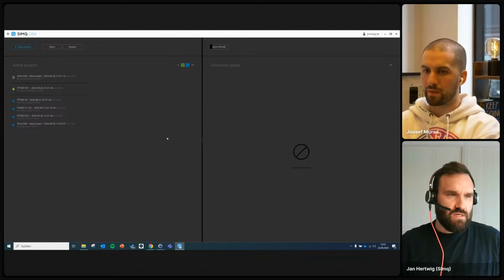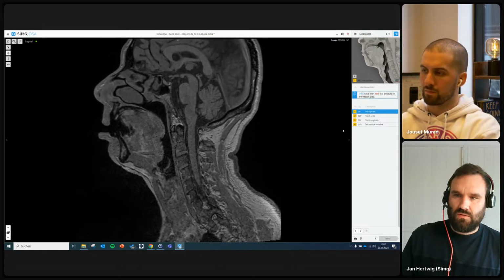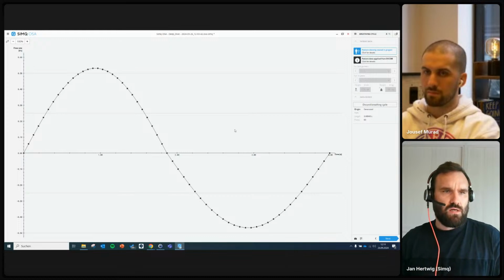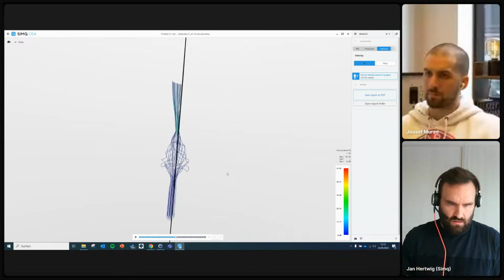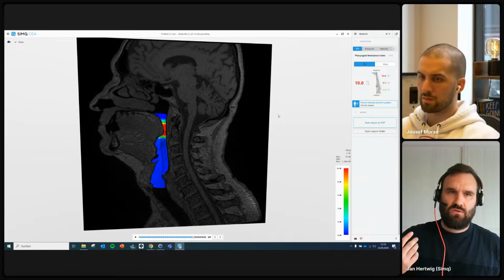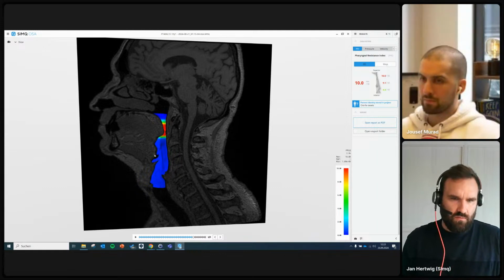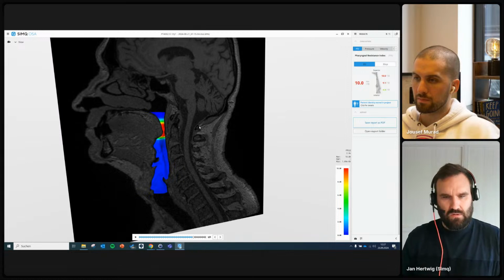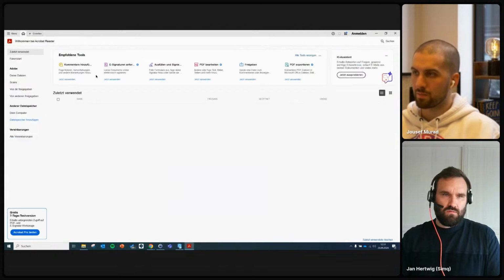In Silico for Obstructive Sleep Apnea: Enhancing Diagnosis with Simulation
Join us for an insightful session where we dive into Simq OSA, a tool for diagnosing Obstructive Sleep Apnea (OSA). This event will showcase how Simq OSA combines numerical simulations of pharyngeal airflow with anatomical modelling to help clinicians identify the root causes of OSA and severe snoring.

Discover how the Pharyngeal Resistance Index (PRI) enhances diagnostic accuracy, and learn about new applications and clinical insights from our R&D phase. We’ll also discuss our successful collaboration with leading medical experts and explore how the tool can be integrated into cloud-based healthcare platforms.

🔑 Key Learning Objectives:

– Understand how simulation-based diagnostics can improve OSA and snoring treatment.
– Explore the Pharyngeal Resistance Index (PRI) for better, more accurate diagnoses.
– Learn how Simq OSA can be integrated into healthcare platforms and streamline workflows.